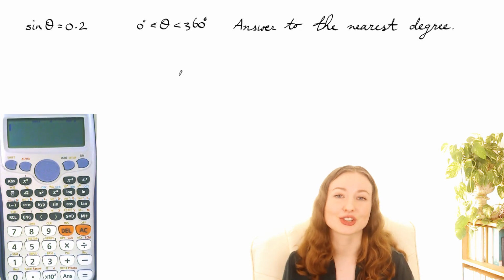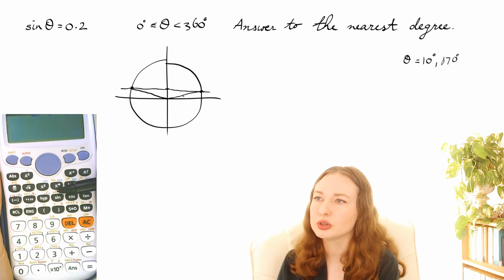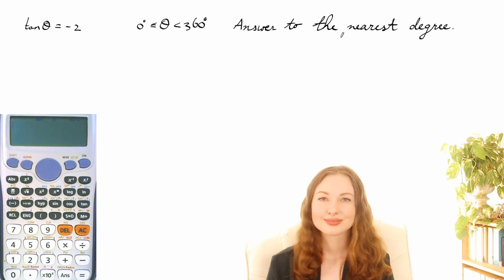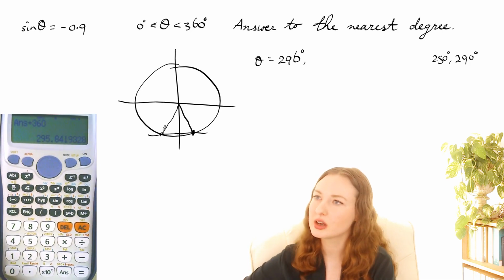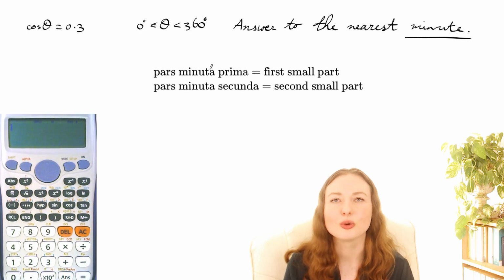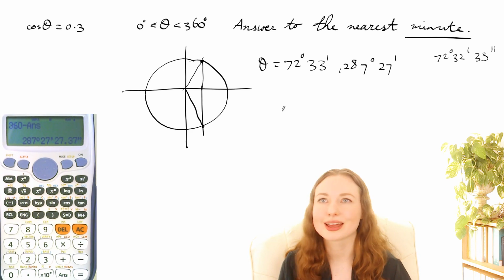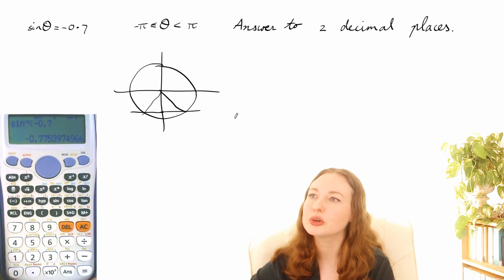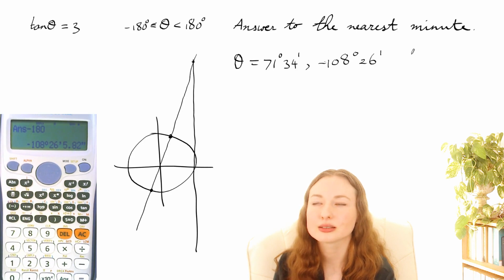How to solve trig equations with a calculator (and the unit circle)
Learn how to use a calculator (Casio, TI, HP, etc) to solve equations such as sin(theta) = 0.2, cos(theta) = -0.6, tan(theta) = -2, etc, finding all solutions in a given range, for degrees or radians. You do this by using the inverse trig functions (sin⁻¹, cos⁻¹, tan⁻¹). I'll also show you how to find solutions to the nearest minute (how to convert to degrees, minutes, and seconds on a calculator). What's also important is being able to switch your calculator to degrees or radians mode.